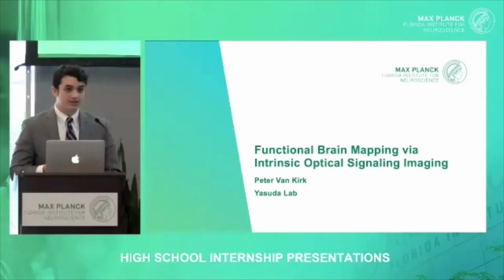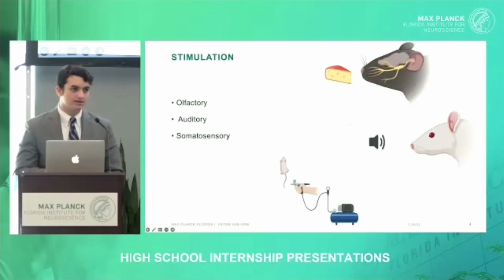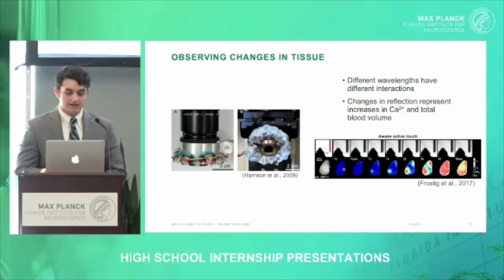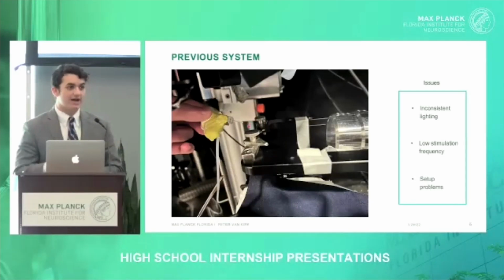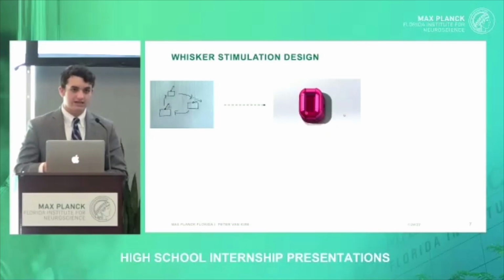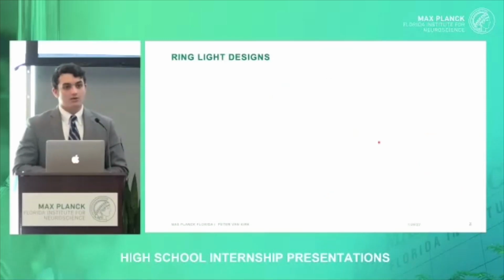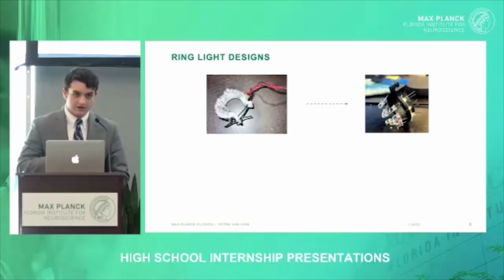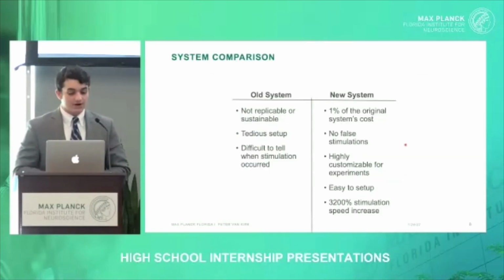PETER VAN KIRK